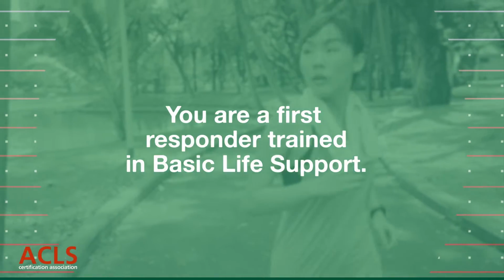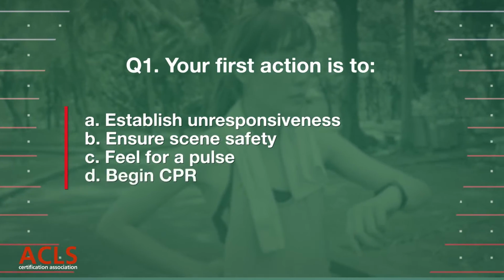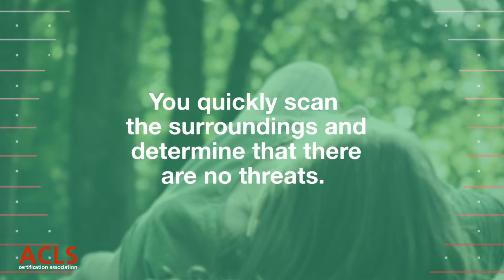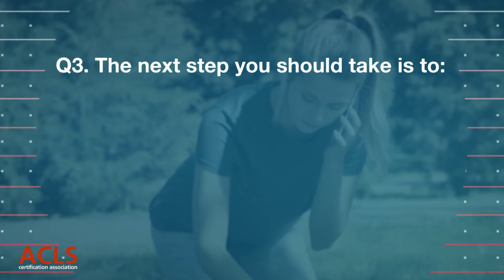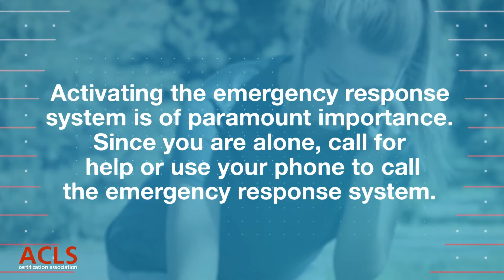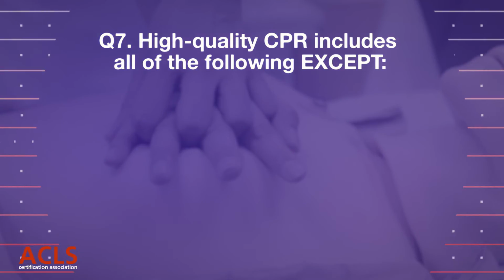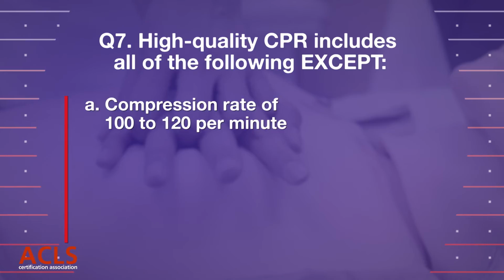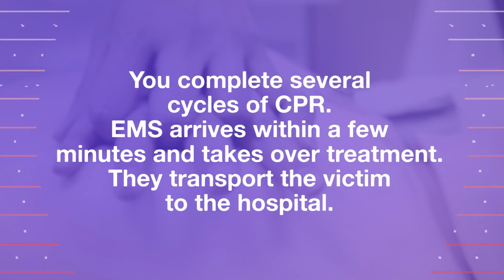BLS Megacode Scenario 2 | ACLS Certification Association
In this second installment of our BLS Megacode series, you'll tackle another high-intensity simulation designed to challenge and refine your Basic Life Support (BLS) skills. Just like in BLS Megacode 1, you’ll be presented with a unique emergency case where you’ll need to:
✔️ Identify cardiac rhythms
✔️ Prescribe appropriate treatments
✔️ Determine the next steps in patient care
✔️ Lead a resuscitation team effectively

Each decision you make is supported by detailed rationales, helping you strengthen your clinical decision-making and emergency response capabilities. This video is perfect for healthcare providers, first responders, and students preparing for their BLS certification exam or looking to enhance their real-world application of BLS protocols.

🩺 Scenario Highlights (⚠️WARNING⚠️: might contain some answer clues/spoilers):
◾ You find an unresponsive woman on a trail.
◾ You first confirm the area is safe.
◾ After verifying she doesn’t respond to a sternal rub, you call EMS on speakerphone.
◾ You check her pulse and breathing and discover neither is present.
◾ As a trained BLS responder, you begin CPR.
◾ You maintain high-quality compressions without pausing until EMS arrives.

Chapters
00:00 - Introduction and Scene Setup
00:09 - First Responder Assessment
00:35 - Scene Safety and CPR Decision-Making
01:00 - AED Use and Continued Care
01:25 - Final Response and Recap